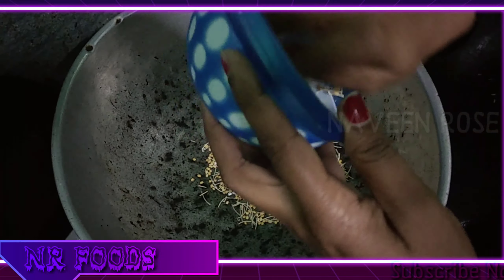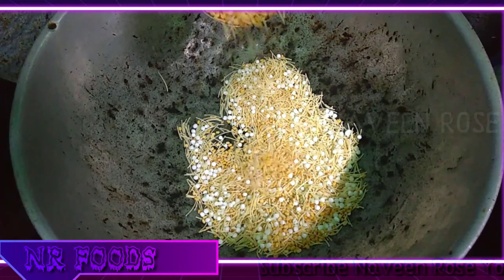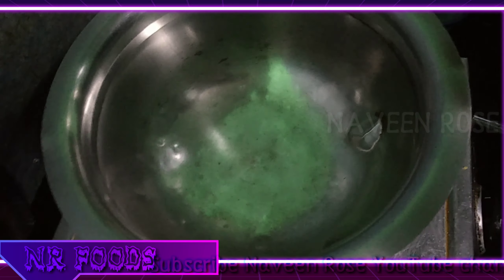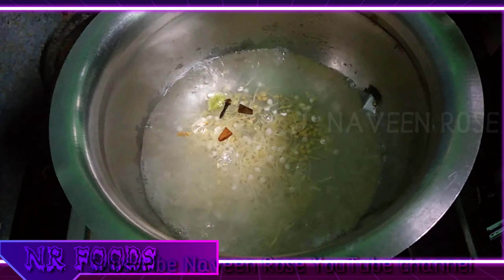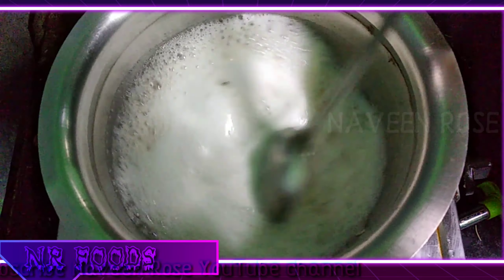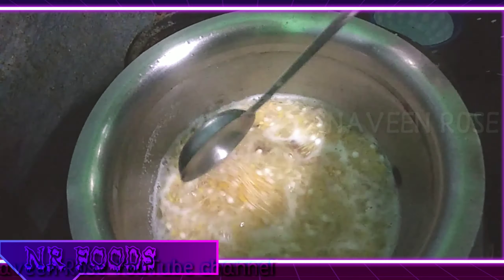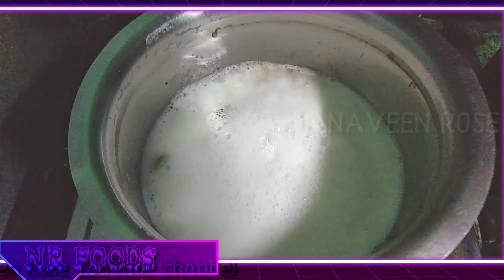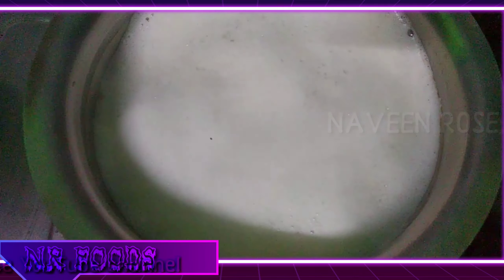Pasi Paruppu with javvarisi semiya payasam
Simple and home made payasam with simple method... enjoy this video...🍜🍜